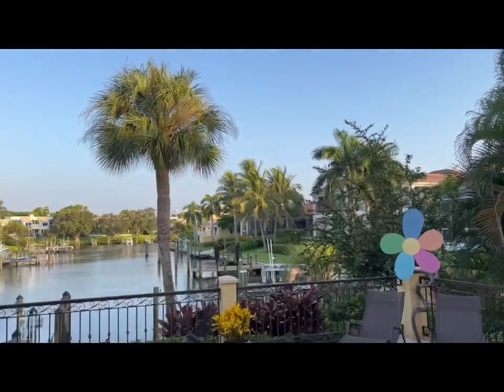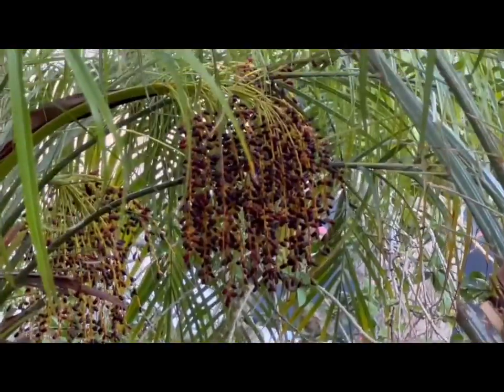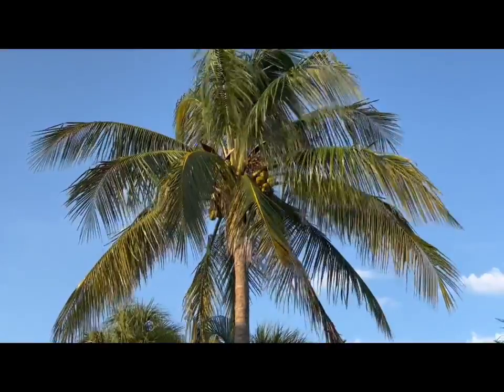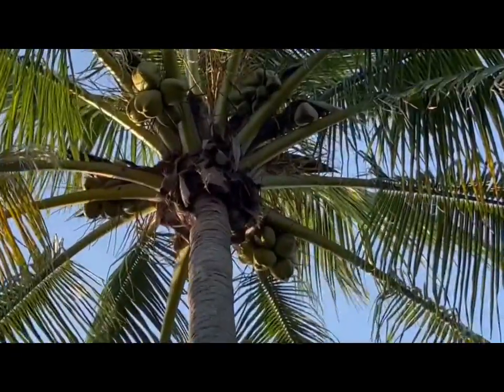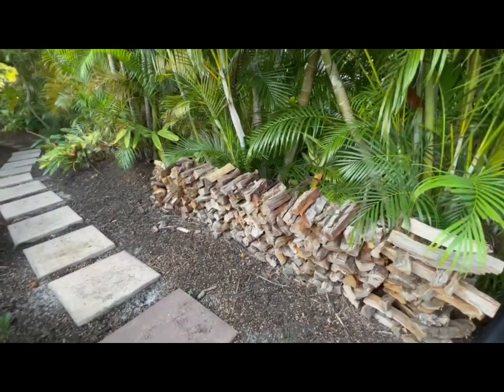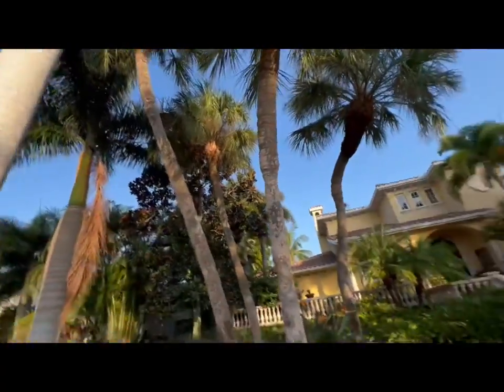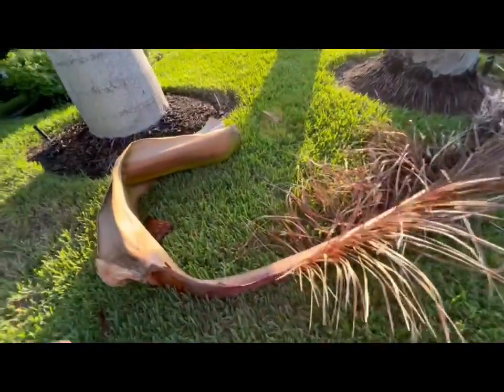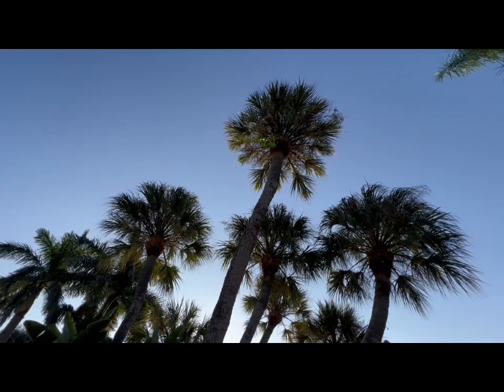Rangoon Shows You How To Identify Palm Tree's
Florida has dozens of Palm Trees. Some are native and some are not. There are over 2,500 varieties of Palm Trees. Crazy, isn’t it. I live in Florida, where many of our Palms are not native to our state. Most Palms originated in South America and Asia. Here’s a fun and interesting walk through of our property, discussing the various types of Palms, and some basic information about each. I hope you enjoy it.